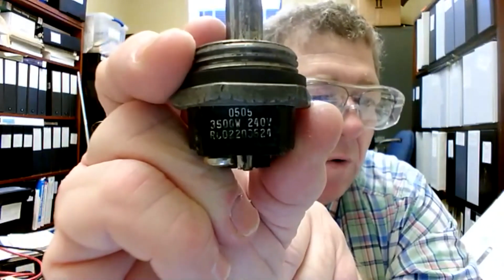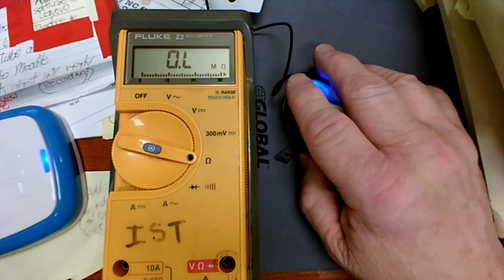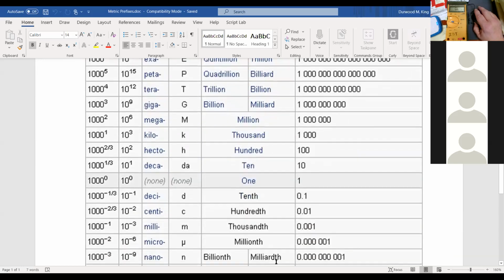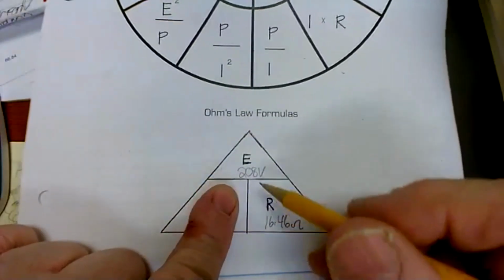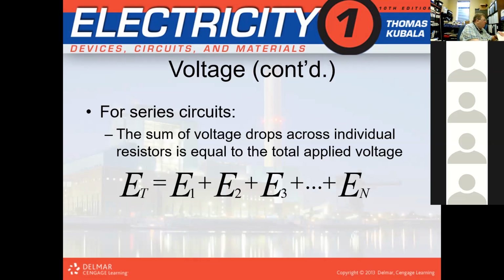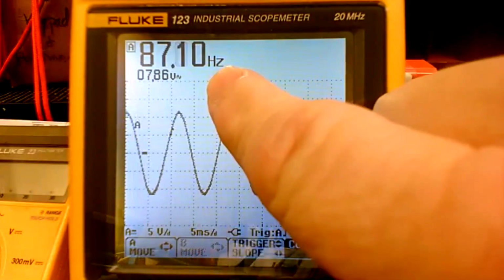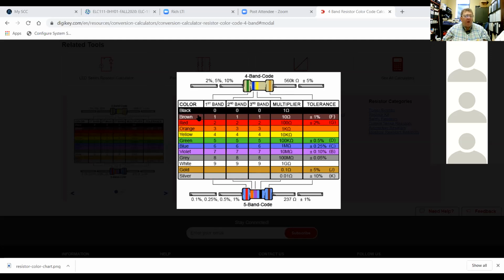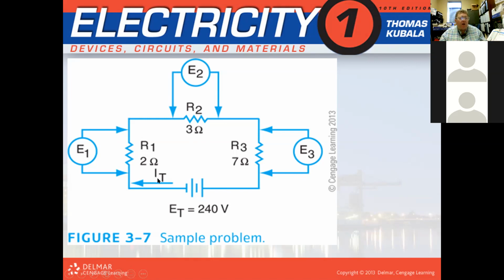RECORDING ELC 111 Chapter 3 Series Circuits Lecture Sept 3 2020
We are discussing Ohm's Law with Heater element, and Chapter 3: Series Circuits.